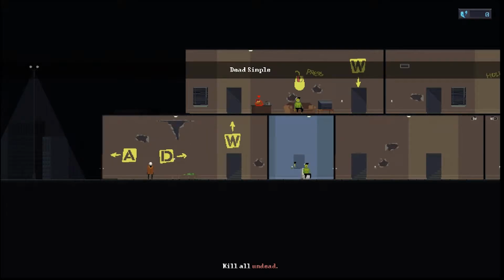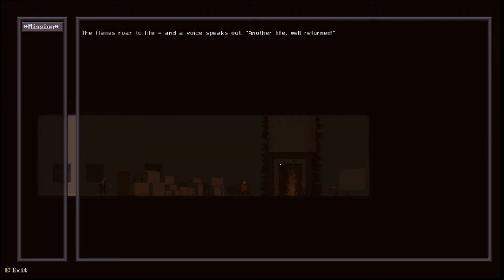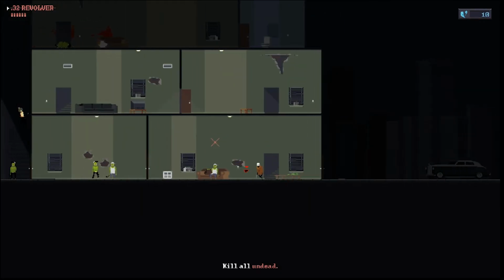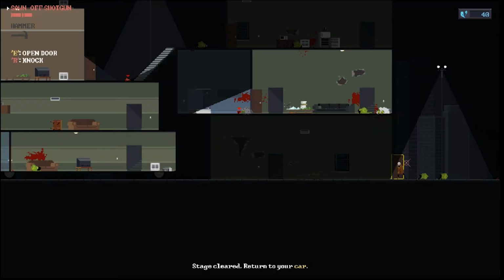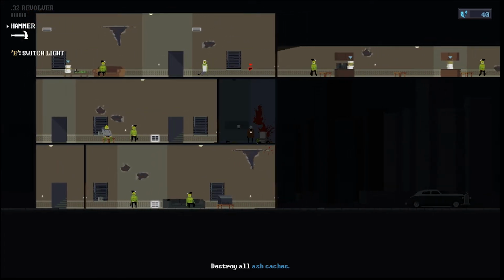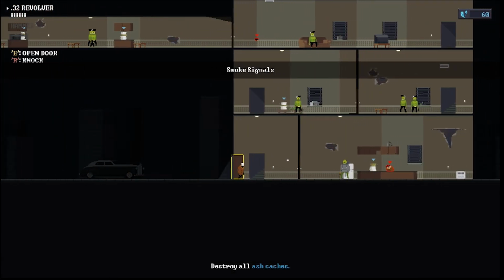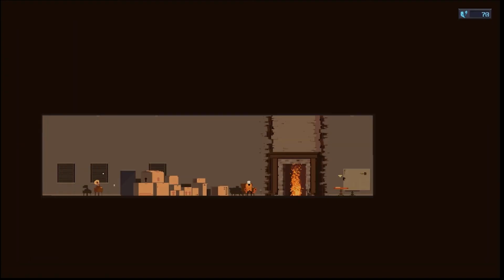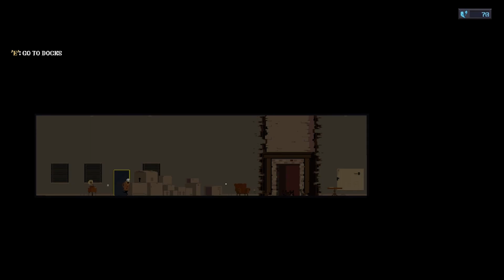ZOMBIE SLAUGHTER | Deadbolt Part 1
Want more great content? Check out: "UPGRADE COMPLETE | Youtubers Life Part 5"

The neighbors are getting rowdy and i'm pretty sure they are dealing drugs - obviously the only choice is to indiscriminately send them to the afterlife in a hailstorm of bullets and blood!

Game Description: DEADBOLT is an extremely challenging stealth-action hybrid that allows you to take control of the reaper to quell the recent undead uprising. Play and complete missions given to you by the mysterious fireplace as you become the avatar of death. While the reaper has an impressive arsenal and skillset to kill the undead, he has one flaw - he dies in one shot... leaving you with no room for error.

Ending Credits Music: Not this Time (8 Bit) by Plasterbrain